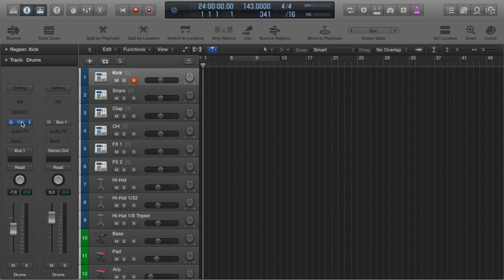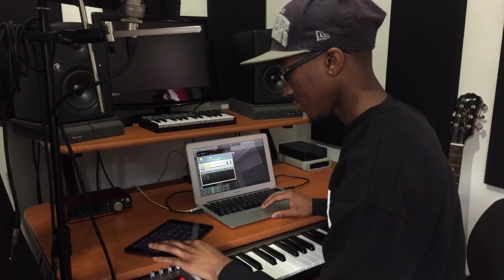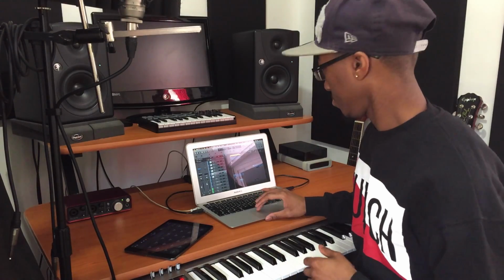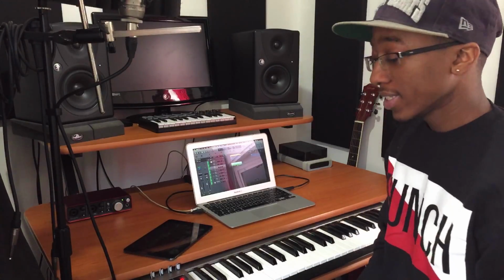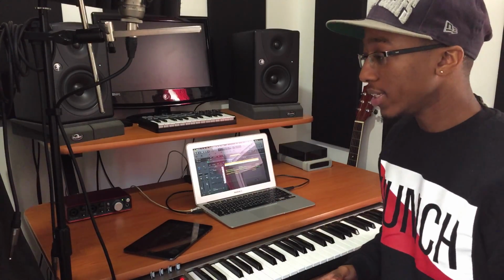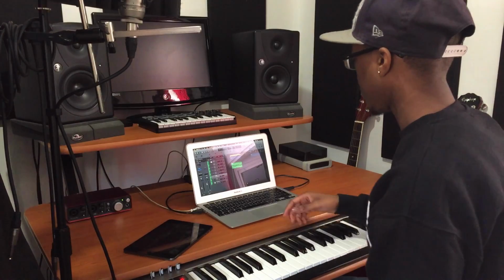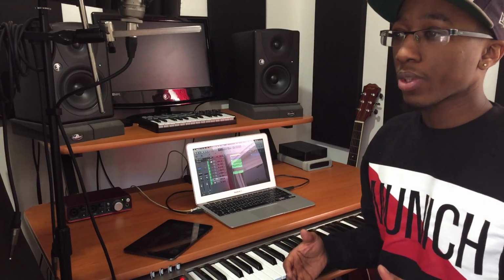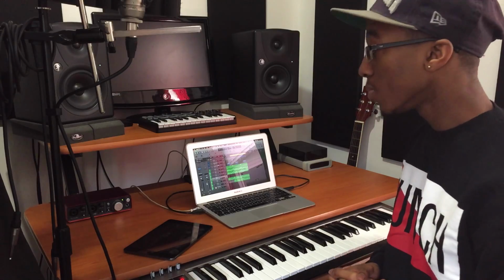Making A Beat: New R&B Vibe - Trap Soul (Logic Pro X)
Download this chord progression and 96 more (Available in MIDI, Apple Loop and PDF chord chart formats). In this latest Logic Pro X beat making video I tackle producing a Trap Soul/R&B fusion beat.

This video will take you through all the beat making and logic pro x production steps I took to make this beat: How to make trap drums, using logic pro x’s arpeggiator as well as how and why you should use logic pro x’s velocity processor.

This beat was inspired by music producers and artist such as Ciara, Mike.WiLL.Made.It, Brandy, Chris Brown, Dark Child & Justin Bieber and produced by Stefan Guy.

MY PRODUCTS

SAMPLES

KEYBOARDS & CONTROLLERS

HEADPHONES

CONNECT